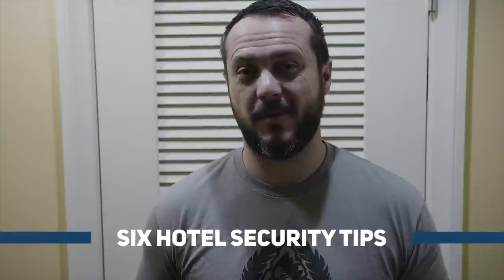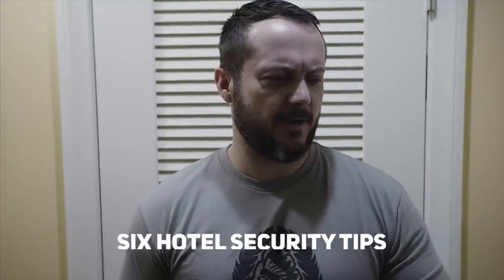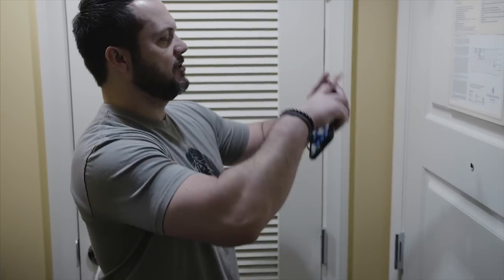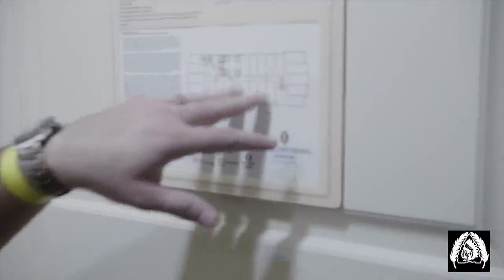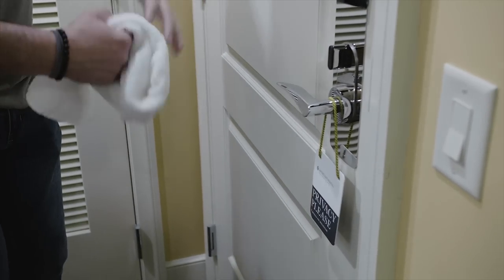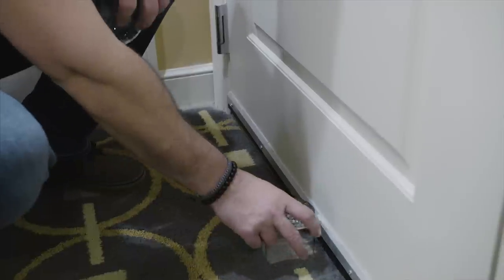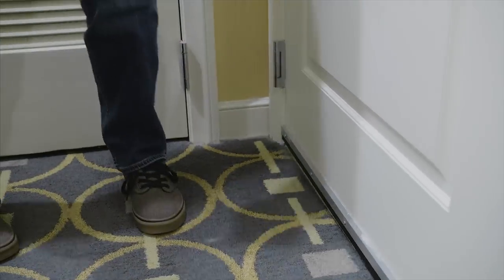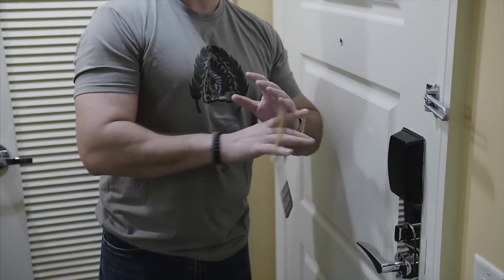6 IMPORTANT Hotel Security Tips